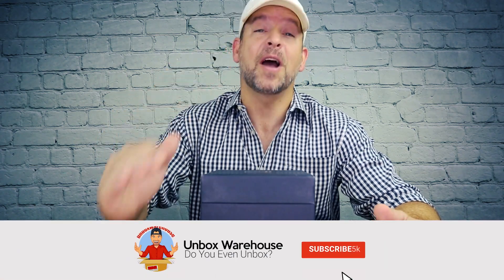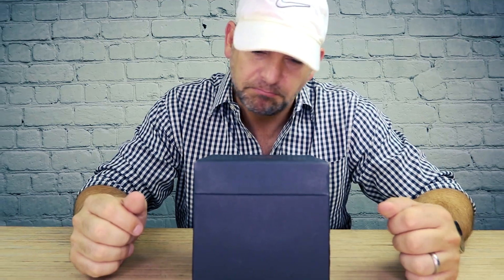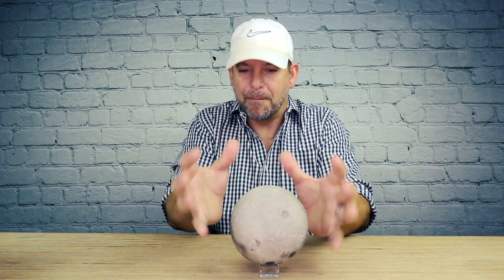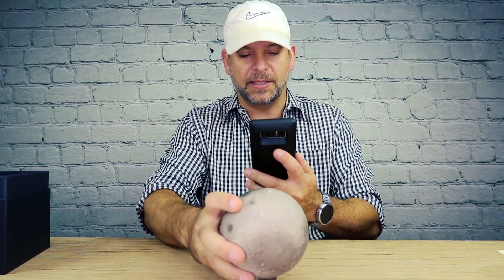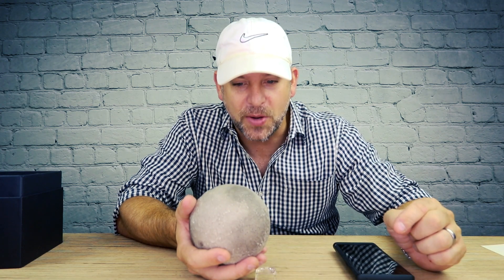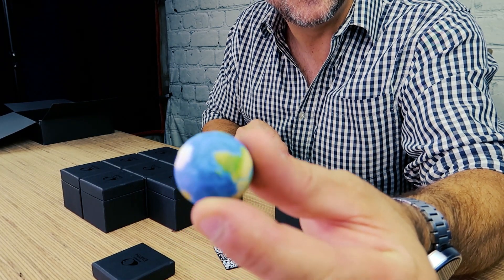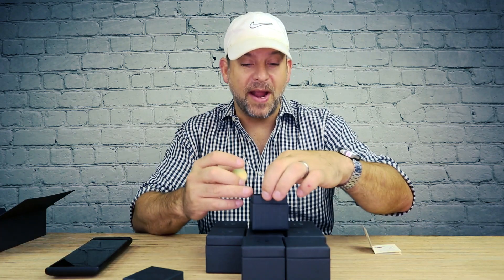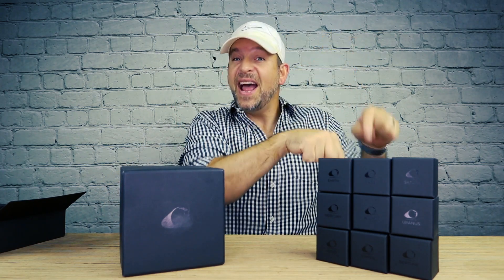Meet Astroreality. Augmented Reality Moon and Planets.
Astroreality is the creator of a high end augmented reality moon and planets.  These hand crafted model are beautiful in form and function.  The have an included companion app that make these celestial bodies "out of this world".

Hold the 3 pound moon as tiny spacemen land on its surface.  You have to see this to believe it.

Narration: TIME Magazine's "10 Questions for Neil Degrasse Tyson"